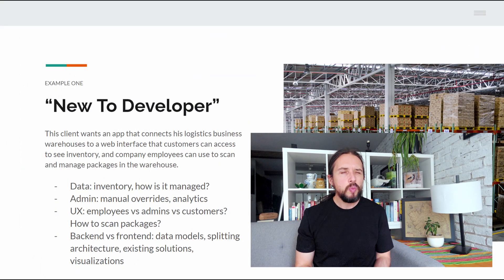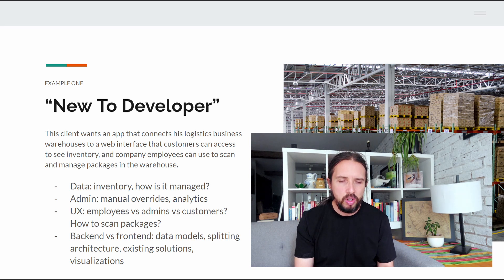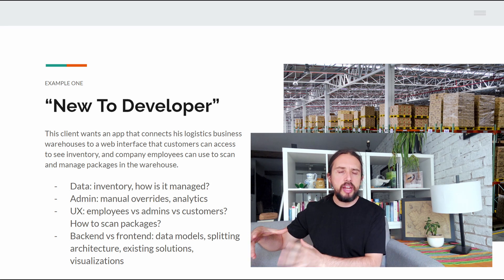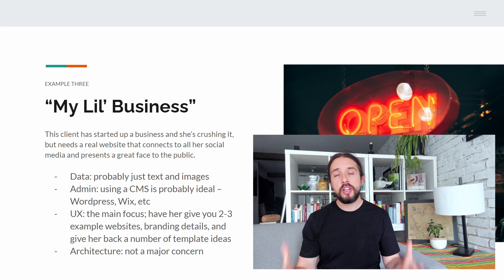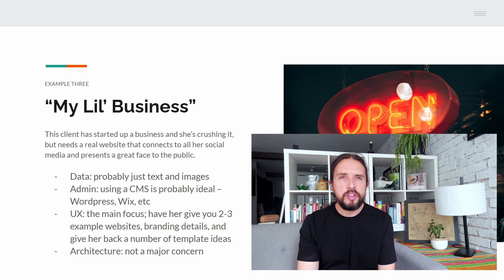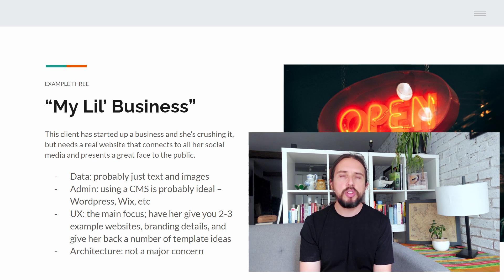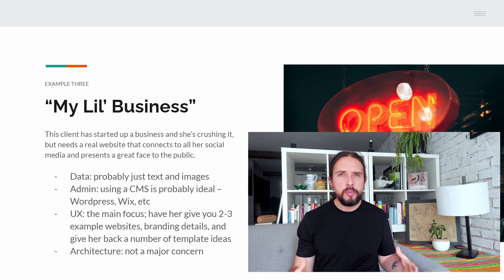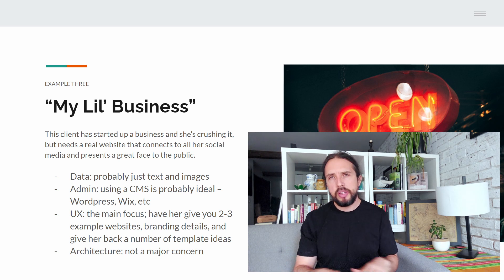6. Organizing Examples: How to Freelance | Project Management Tutorial For Beginners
Final major video in the tutorial mini-series. Here, we're going through examples of how to organize when considering what we went over in the last video. Hopefully this is helpful, please comment if you need more information!

00:00 Introduction
00:45 "New To Developer" Example
05:10 Specialist Developer
07:00 Small Website
08:45 Grant Proposal